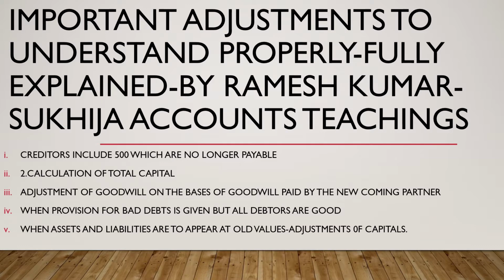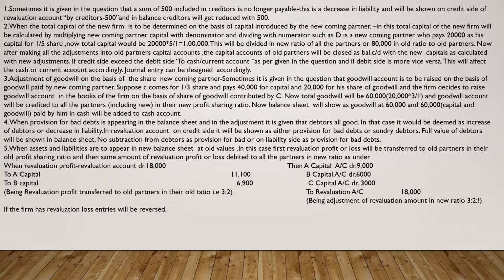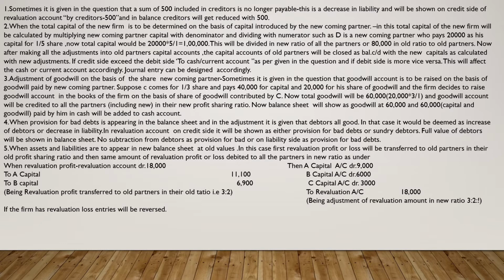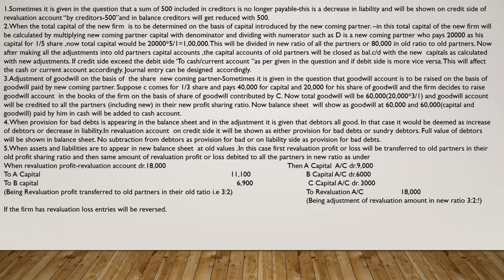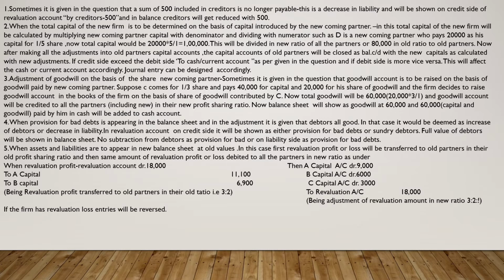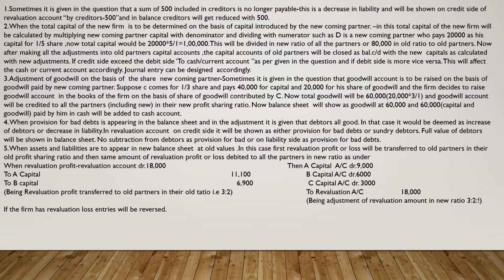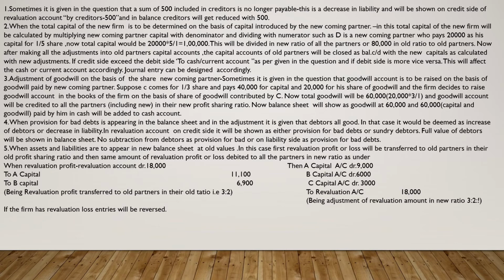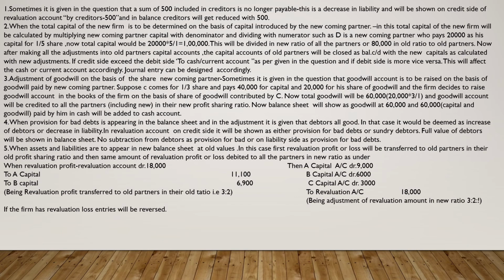adjustments on admission of a new partner explanation of adjustments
1.when creditors include an item but it is no longer payable  2.calculation of total capital . 3.adjustment of goodwill on the bases of new coming partner. 4.when provision for bad debts are given but debtors are all good. 5.all assets and liabilities to appear at old values 1.Treatment of provision for bad debts when debtors are good 2. calculation of total capital.3.Adjustment of goodwill on the basis of goodwill paid by the new coming partner share 4.Provision for bad debts in balance sheet but debtors are all good.5. Assets and liabilities are to appear at old values